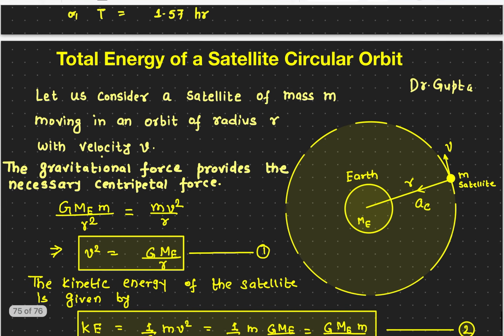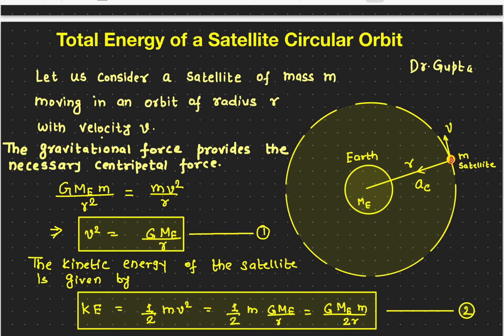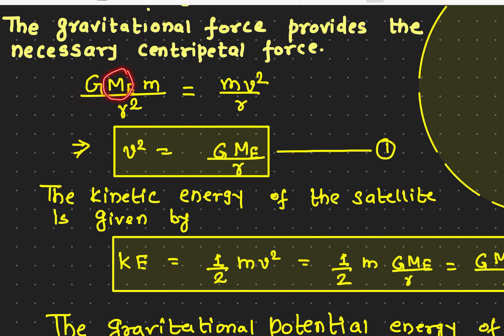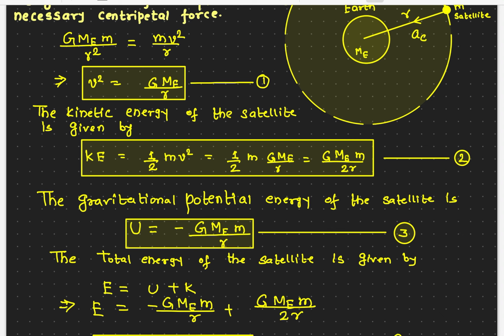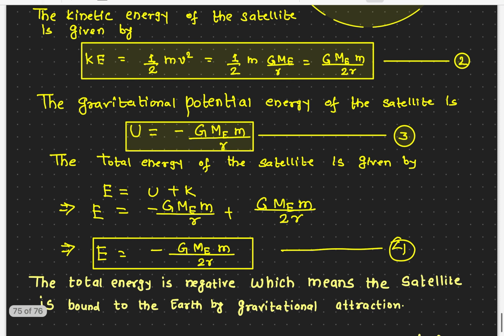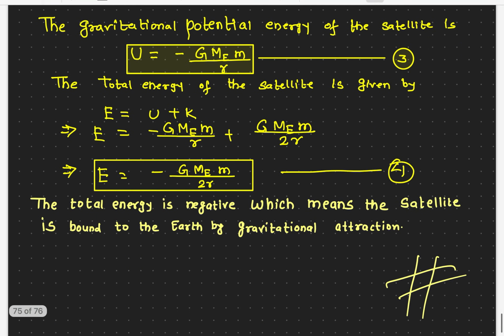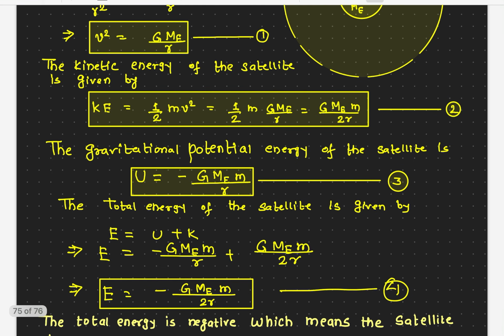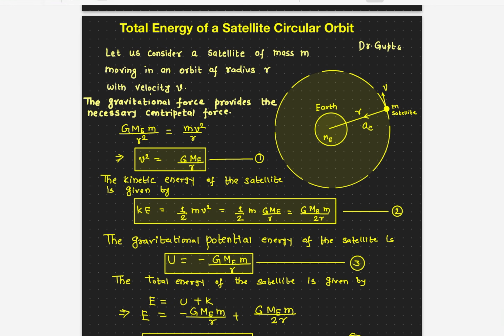Total energy of a satellite in a circular orbit